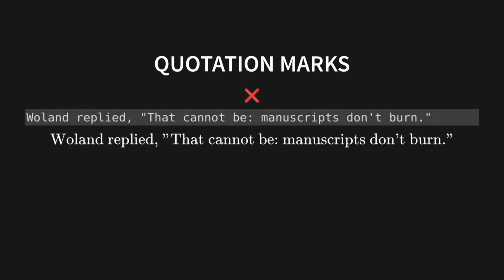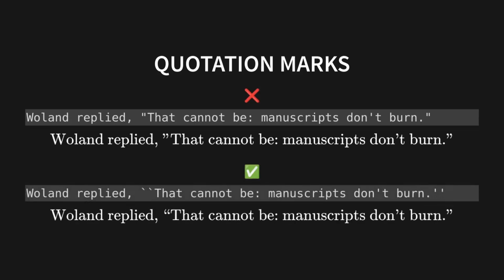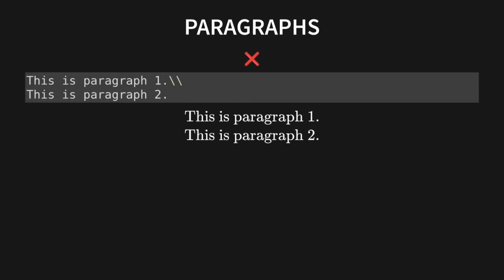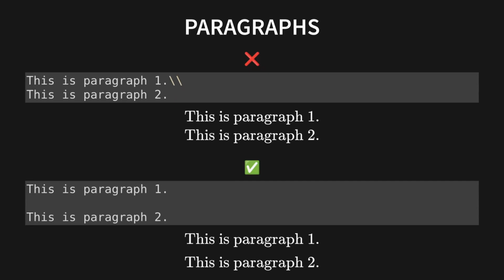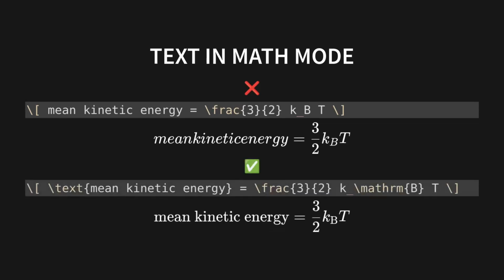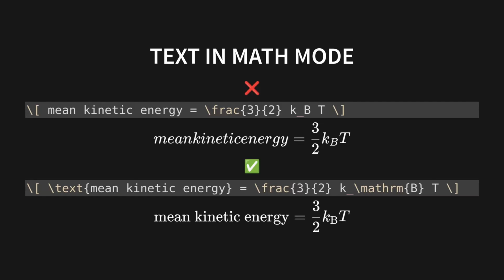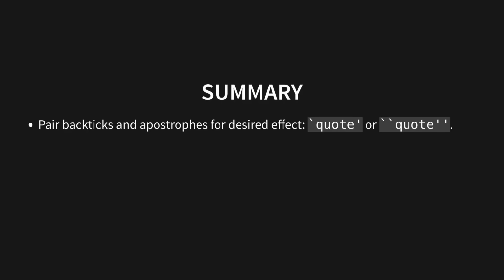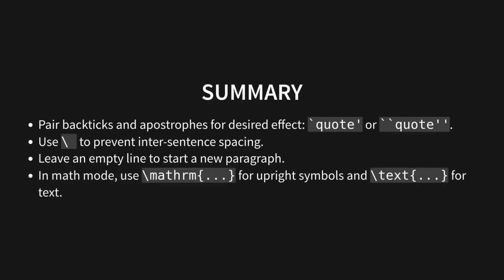Common LaTeX Mistakes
Outline:
00:00 Introduction
00:26 Quotation marks
01:31 Spacing
02:16 Paragraphs
02:52 Text in math mode
03:54 Summary
04:20 Conclusion